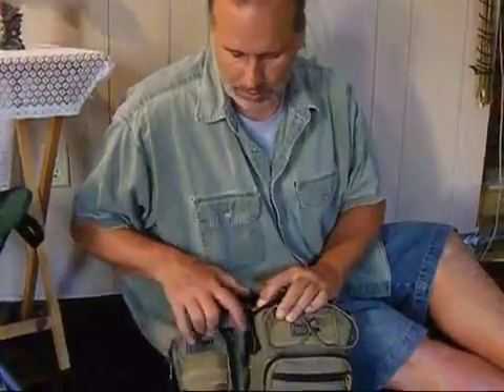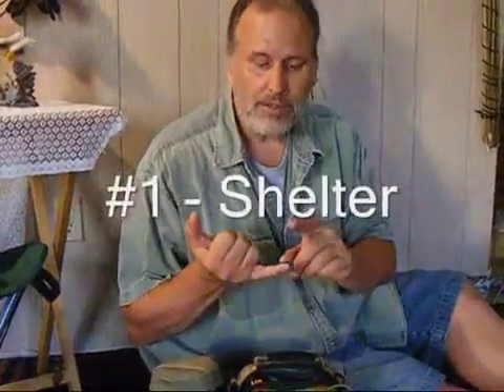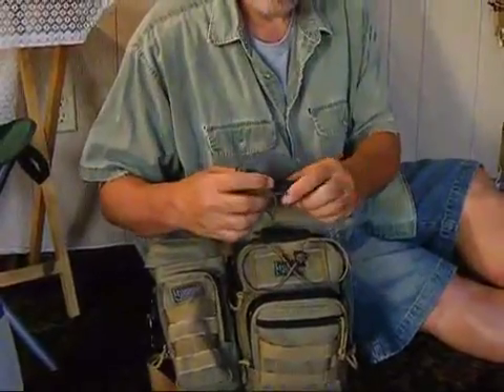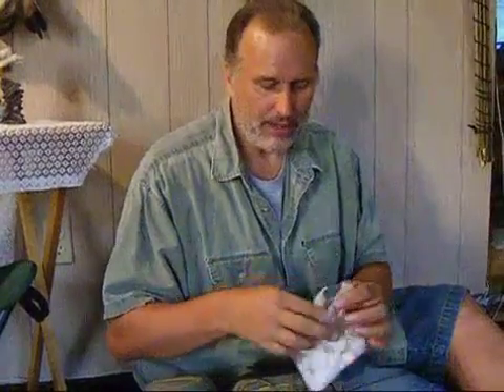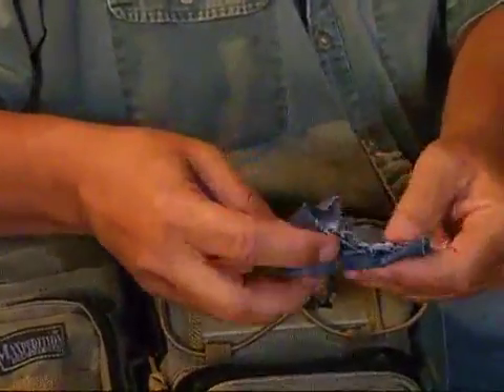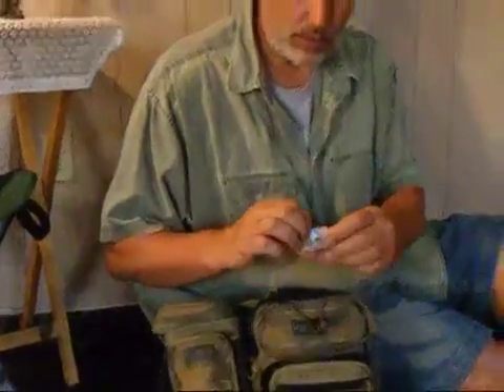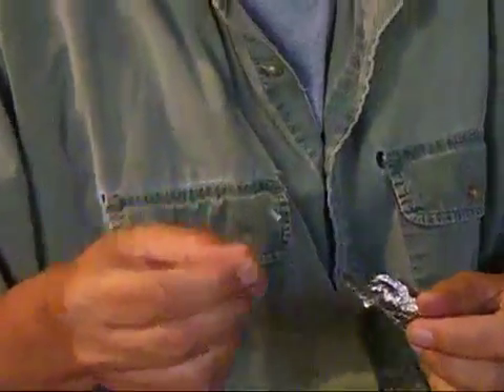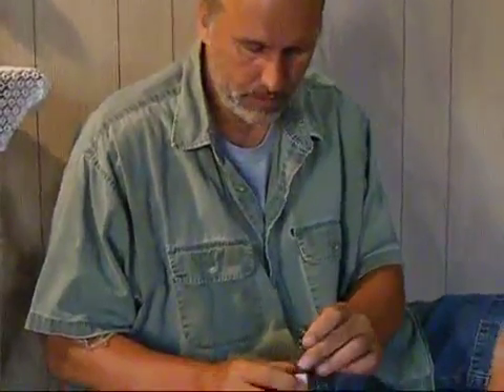EDC Package Component 2 & 3